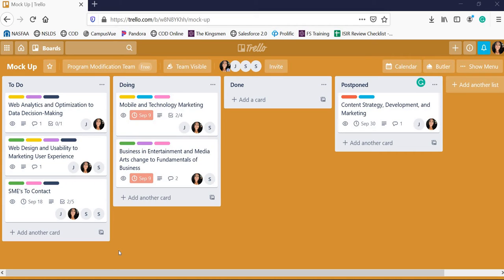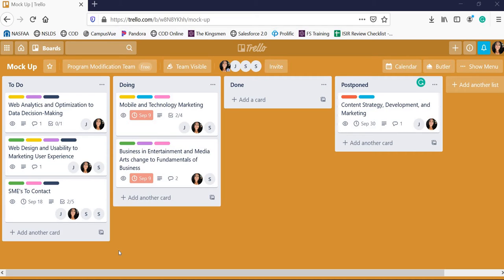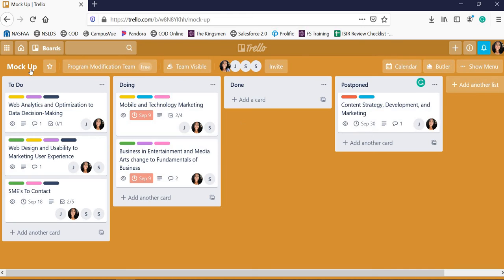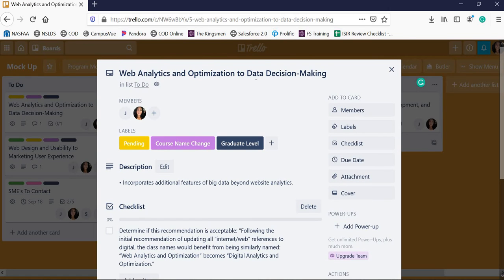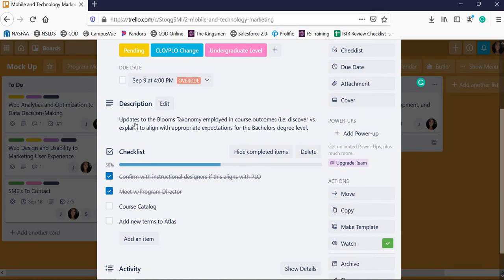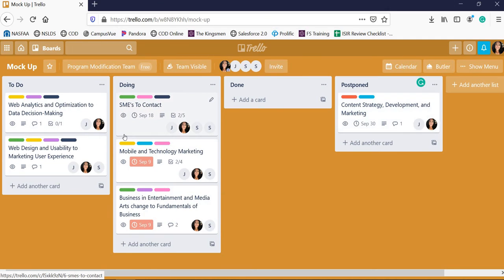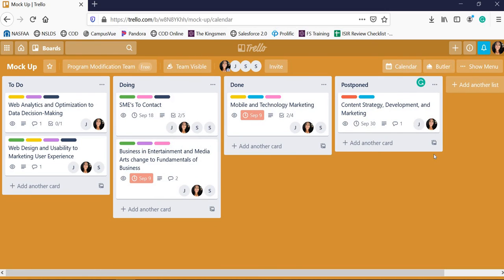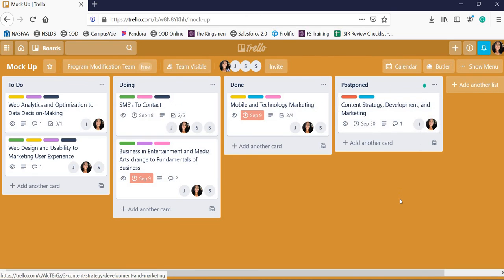Mock Up Video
Mock-up of Trello project tracker for Curriculum Mgr. Candidate project.